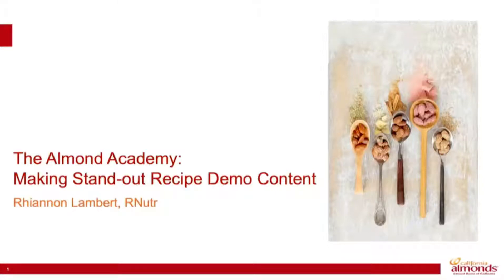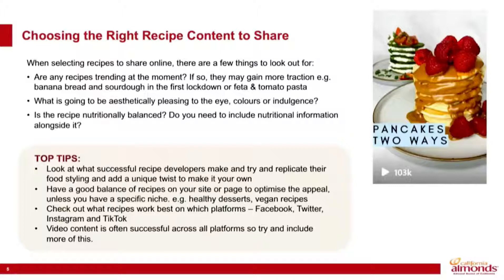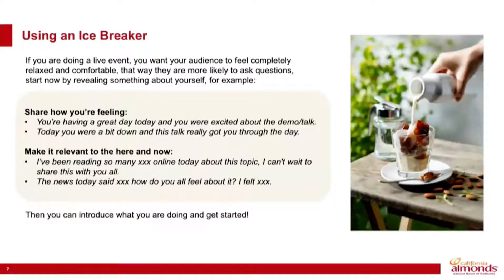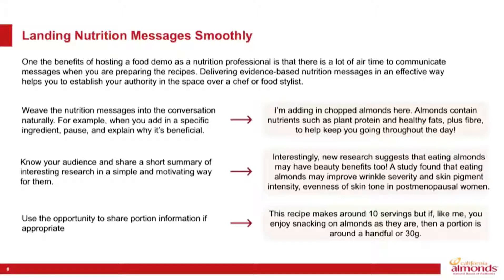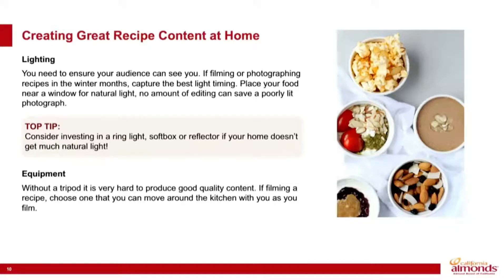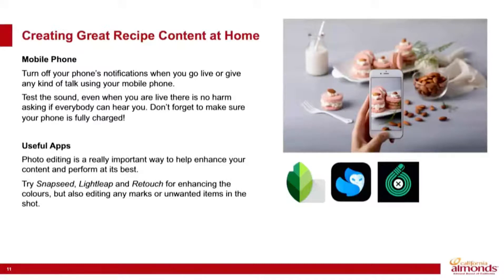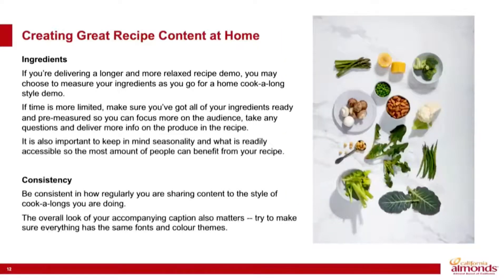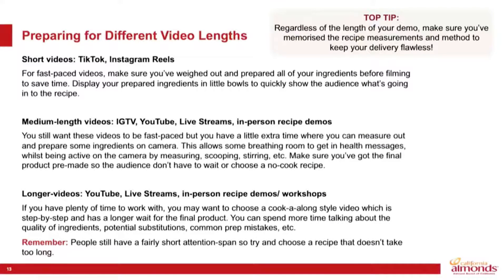How to Video for an Engaging Recipe Demo